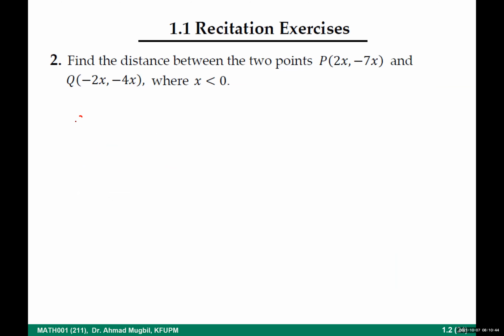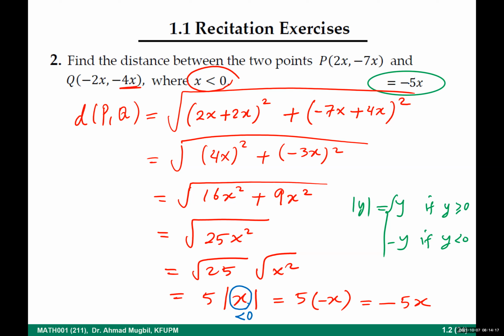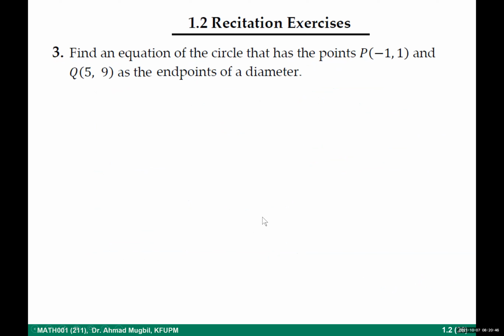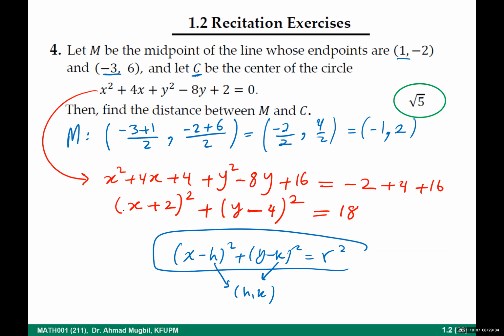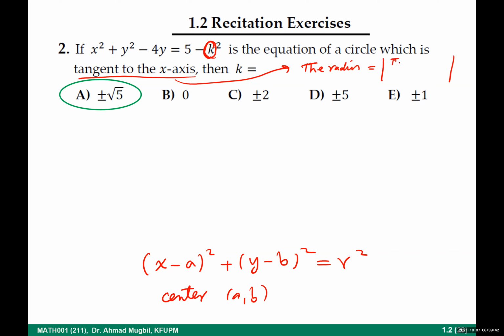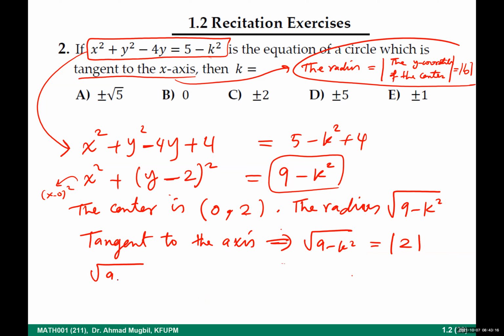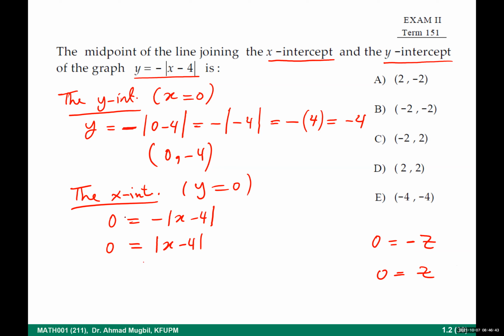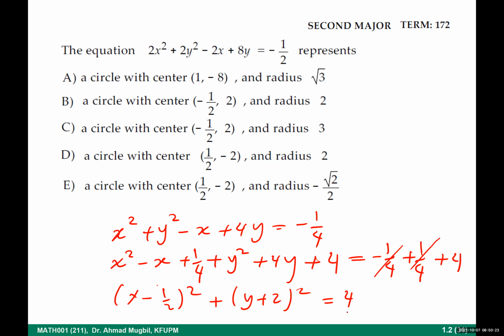MATH001, Recitation Exercises, 1.1 & 1.2